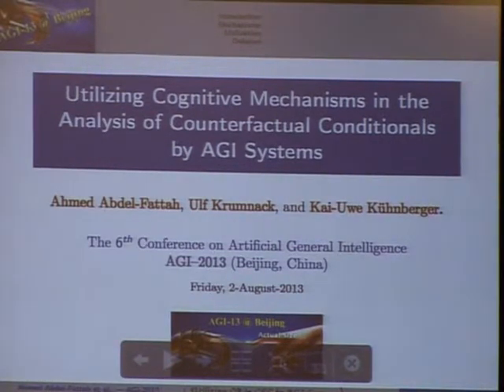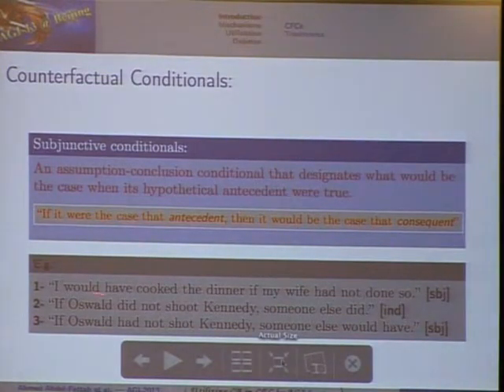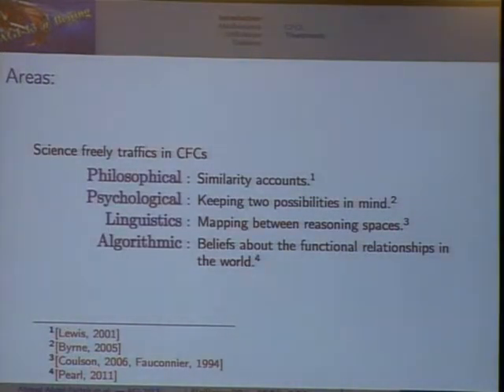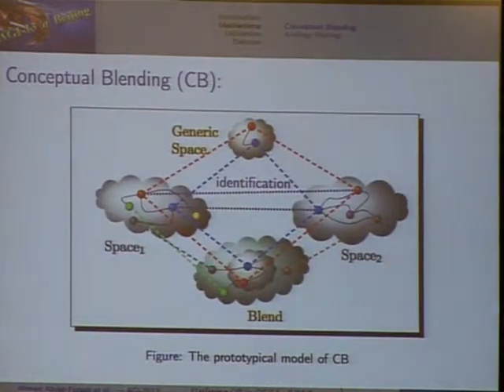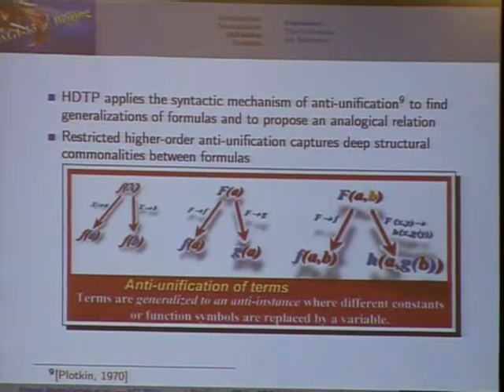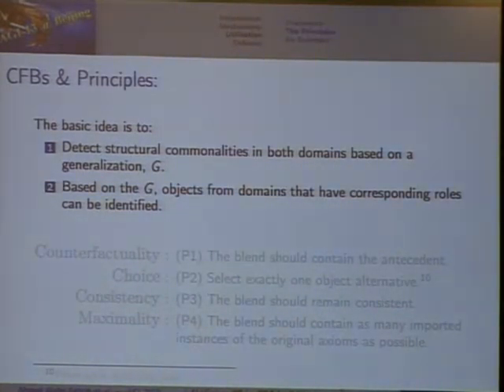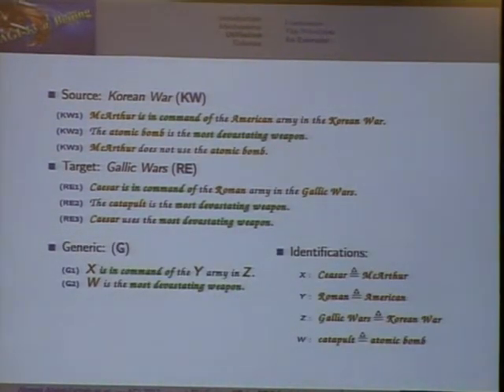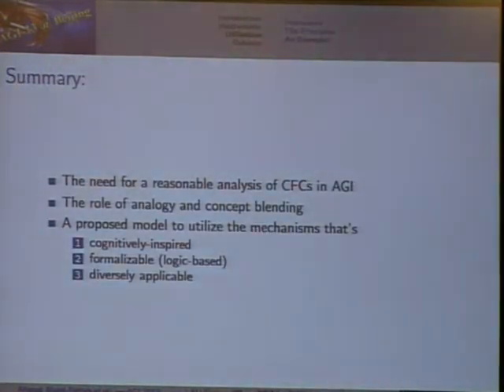AGI-13 Ahmed Abdel-Fattah - Cognitive Mechanisms for the Analysis of Counterfactual Conditionals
Ahmed Abdel-Fattah presents his talk "Utilizing Cognitive Mechanisms in the Analysis of Counterfactual Conditionals by AGI Systems" at the Sixth Conference on Artificial General Intelligence (AGI-13) in Beijing

Abstract:

We give a crisp overview of the problem of analyzing counter-factual conditionals, along with a proposal of how an artificial system can overcome its challenges, by operationally utilizing computationally-plausible cognitive mechanisms. We argue that analogical mapping, blending of knowledge from conceptual domains, and utilization of simple cognitive processes lead to the creative production of, and the reasoning in,mentally-created domains, which shows that the analysis of counterfactual conditionals can be done in computational models of general intelligence.